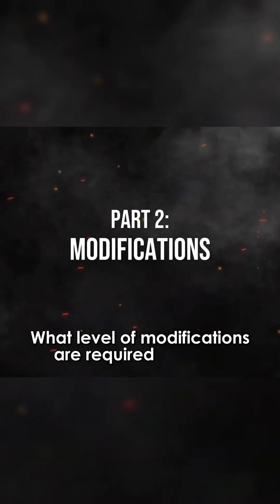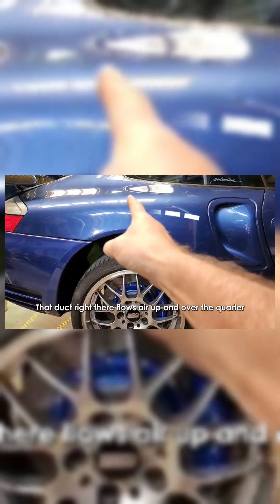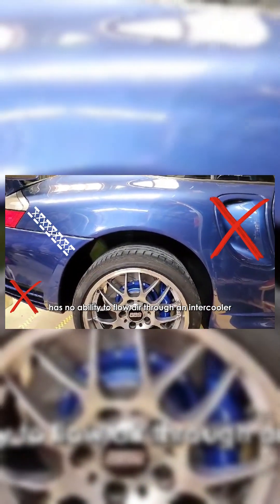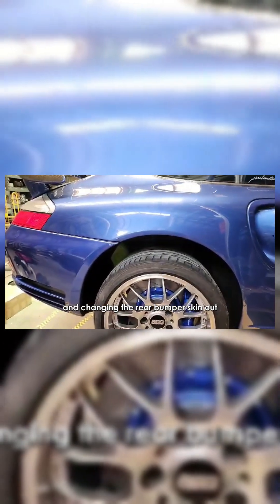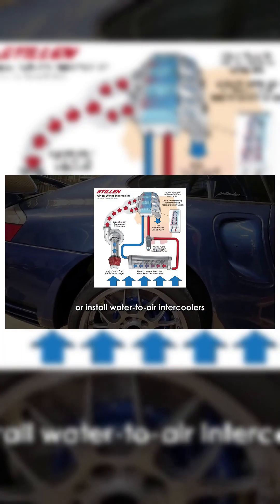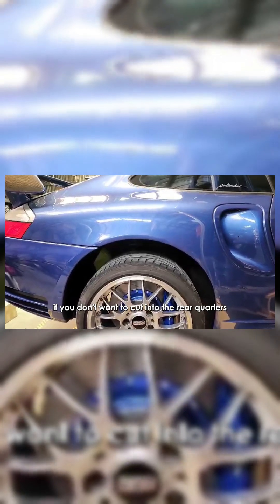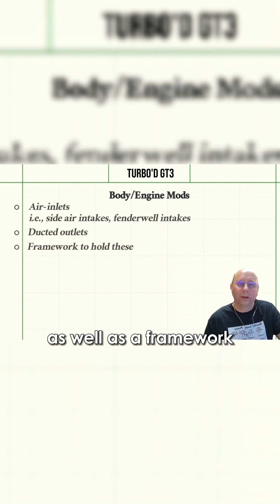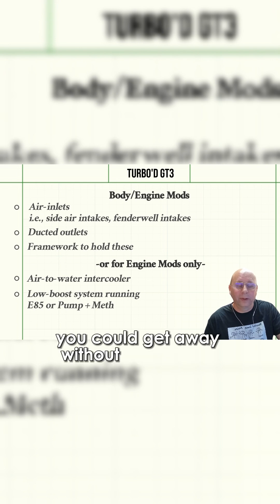Ep. 4: We Created the Ultimate Porsche engine!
Did we create the Ultimate Porsche engine? We'll let you decide :)

Modifications, Part 1
So, what level of modifications are required for a GT3 when installing turbos? Well, they're missing a few parts like a duct that flows air up and over the rear quarter, through the intercooler that sits diagonally in the rear, and then exits out the rear of the car. A GT3 not having these things has no ability to flow air through an intercooler- even though the chassis of a Turbo and GT3 are the same (and you can even mount the intercoolers and frames up in there), there'd be no way to get air through it. 🚫💨
So either you end up cutting the ducts into the rear quarters and changing the rear bumper skin out, you can install a water meth kit, or water to air intercoolers / something else to provide a different means of cooling if you don't want to cut into the rear quarters and get cool looking rear ducts (but that's just our opinion).
A GT3 would require body work to cut into the rear quarters and provide air inlets and ducted outlets for the intercoolers, as well as a framework to hold them. However, if you used an air to water intercooler, a low boost system running E85 or pump plus meth, you could get away without intercoolers and keep the mods to the engine only. 🤷

Here's the full video if you'd rather not wait :)

We Created the Ultimate Porsche engine!  But which should you begin with?  Should we mod the iconic Porsche GT3, or the Amazing Porsche 911 Turbo?   Then Which is cooler?  A 911 Turbo with a GT3 top end or a Highly modded GT3 with a Turbo? We'll talk about the psychology of the owner, resale of the car, complexity of the modifications, how to do this and the desired outcome, to name a few.

spa circut, sn track, 911 gt3 on track, racing porsches on track, best porsche on track, formula 1 spa, f1 spa

supercar review, luxury car review, 4k car review

911 gt3 turbo kit,
twin turbo 911 gt3,
turbo 911 gt3,
porsche gt3 vs turbo,
need for speed prostreet porsche 911 turbo,
gt3 or turbo,
supercharged,
porsche gt3 turbo kit,
porsche 911 gt3 rs,
turbo s or gt3,
porsche 911 gt3 vs turbo,
turbocharged gt3,
991 gt3 vs turbo,
porsche 911 turbo 2000 hp,
1000 hp
porsche 911 gt3 or turbo s,
porsche 911 turbo custom,
gt3 or turbo s